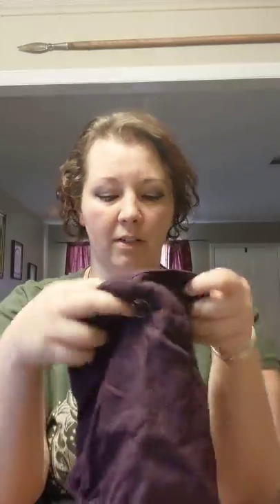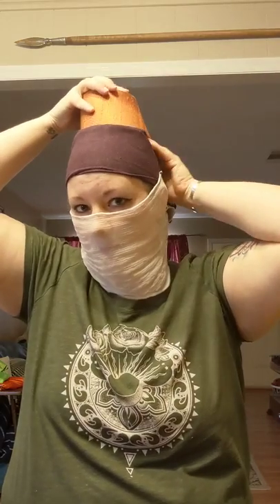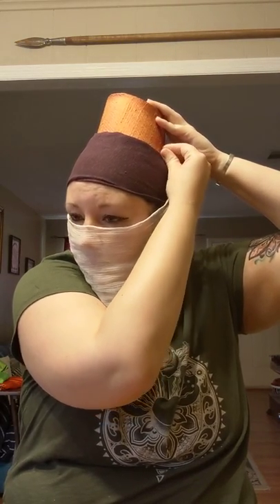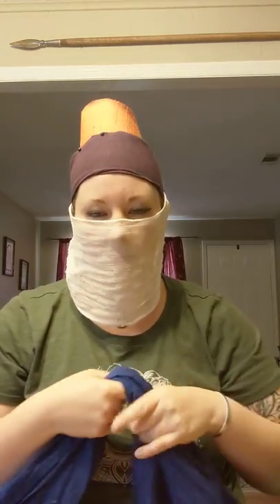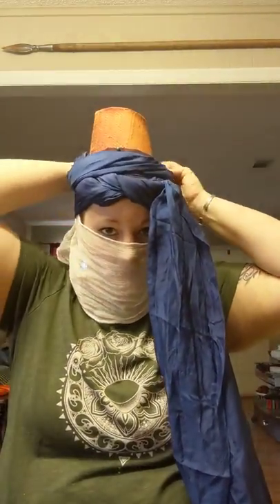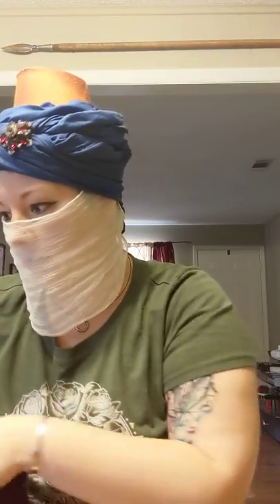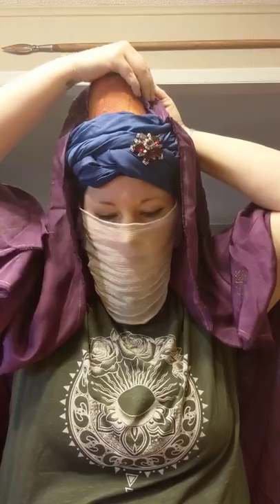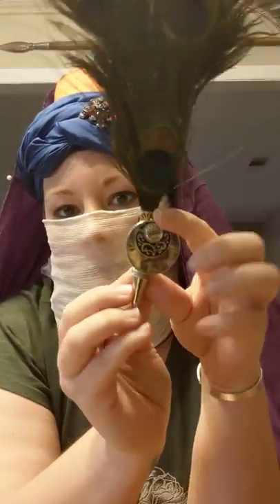Ottoman head gear